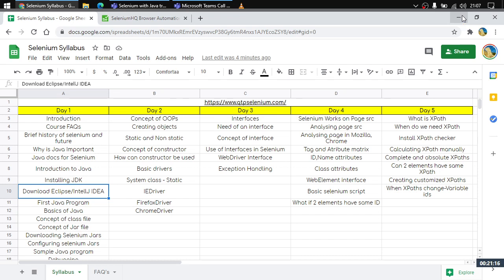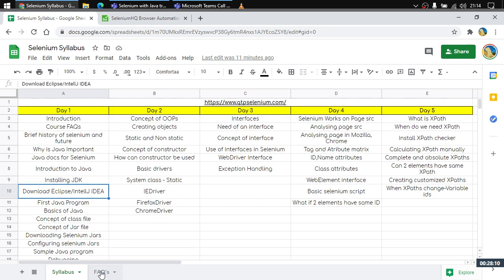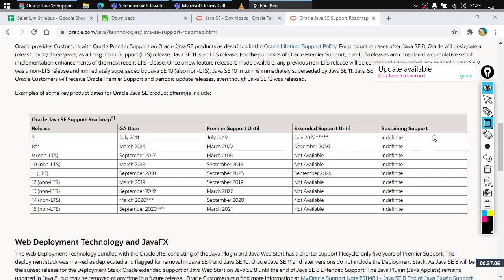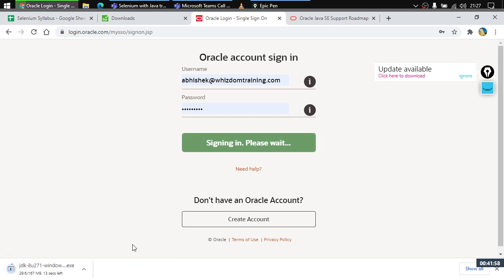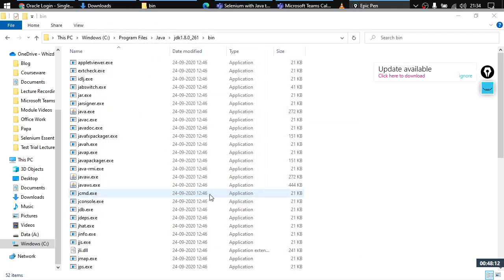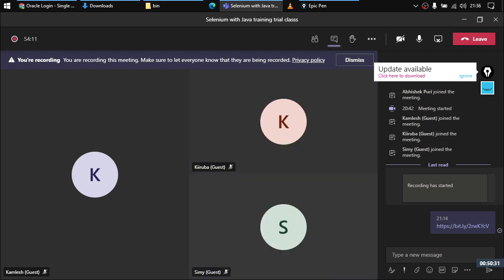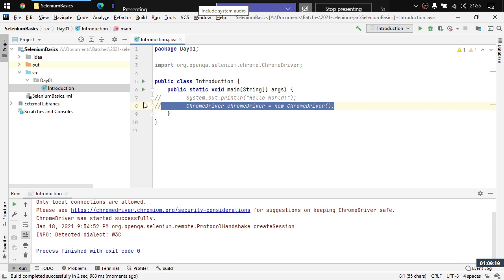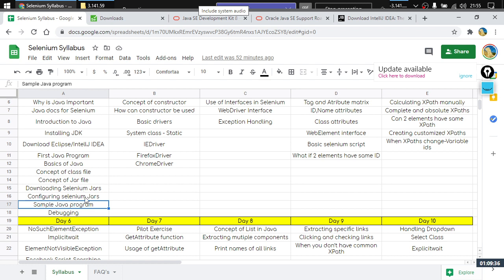Selenium Java Training Trial Class 1 || Whizdom Trainings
Whizdom Trainings Test Automation Masters online training is designed to help you achieve success in optimizing your test automation strategies and methodology. You will learn how to perform software testing in all phases of the software life cycle, and automation of any web-based application using Selenium.